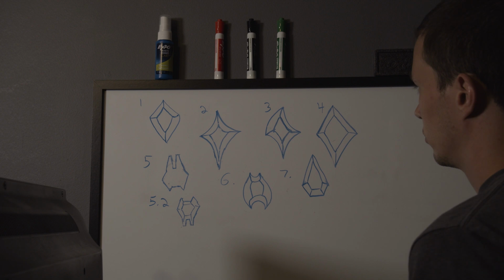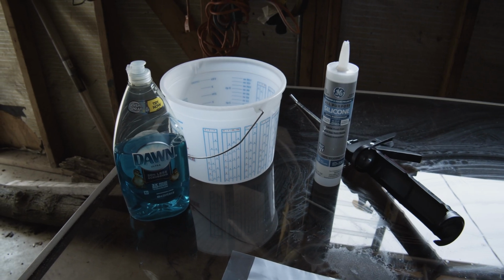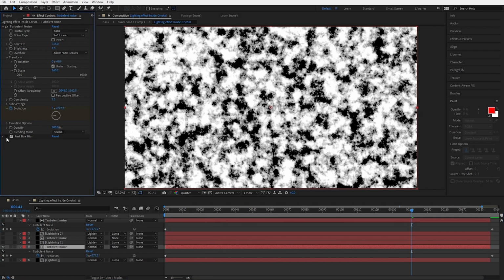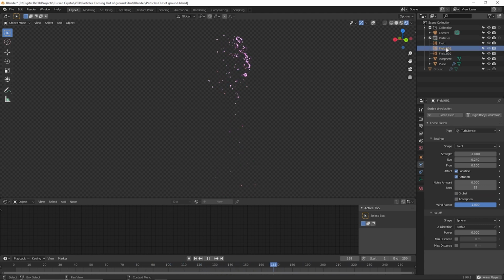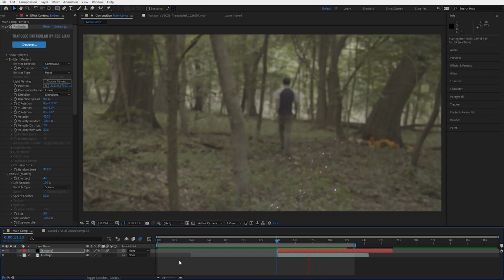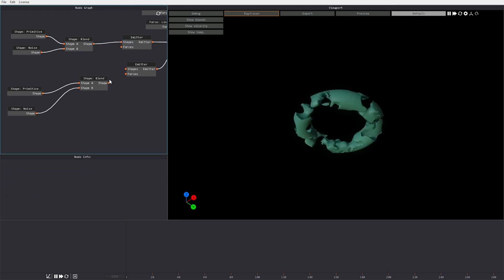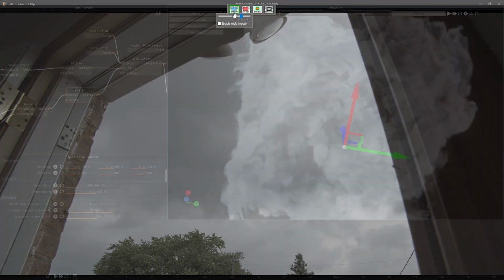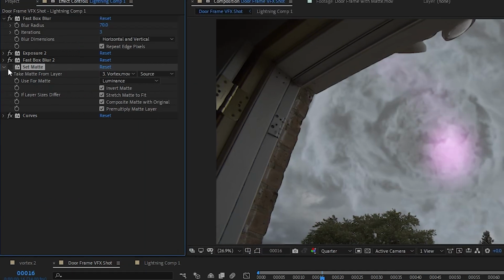One Man VFX Studio | Behind The Scenes of Cursed Crystal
In today's episode we go over how I created my latest short film Cursed Crystal. Here is the link to the original video: